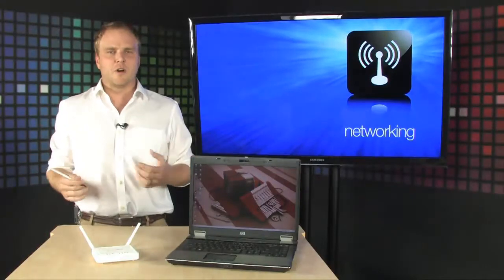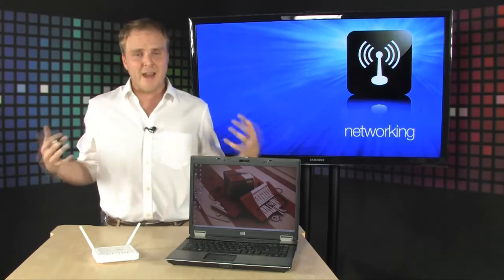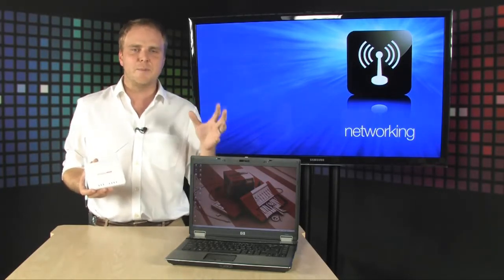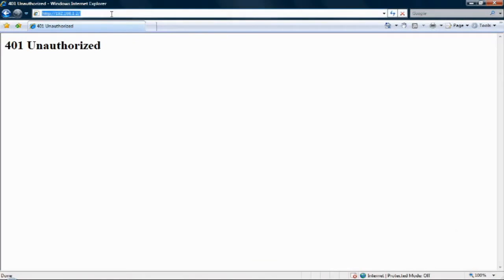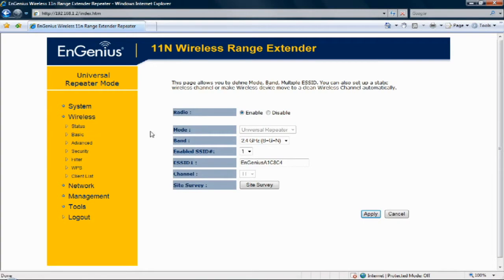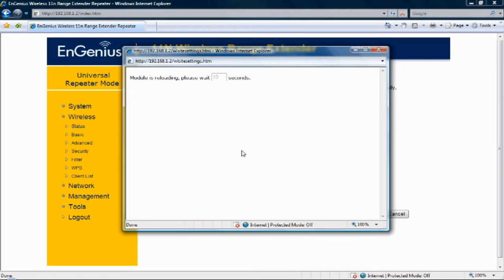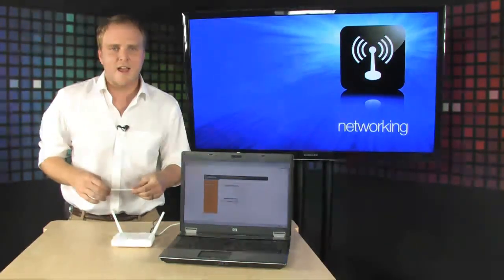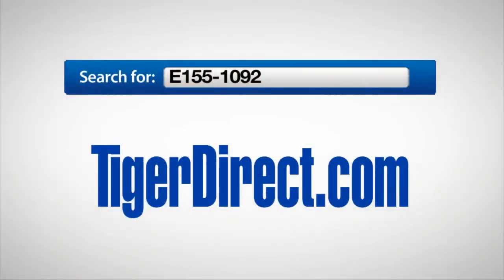EnGenius ERB9250 300Mbps Wireless-N Range Extender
The EnGenius ERB9250 300Mbps Wireless-N Range Extender is the easiest way to extend wireless coverage in your home or small office without running cables. Just put it in between your main access point or wireless router and the dead spot in your area that you want to cover with the wireless signal. The EnGenius ERB9250 300Mbps Wireless-N Range Extender is designed to "repeat" signals into the far, hard-to-reach areas of your home or office. Eliminating the need to run cables lets you build a wireless network in a most cost effective way.